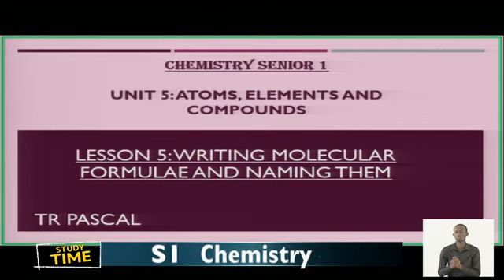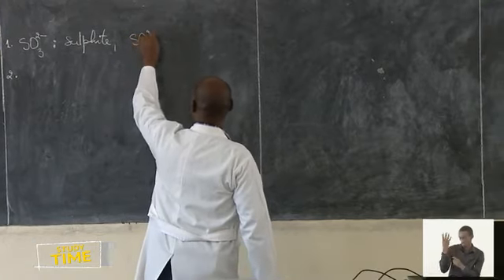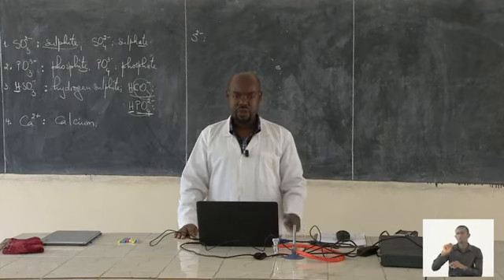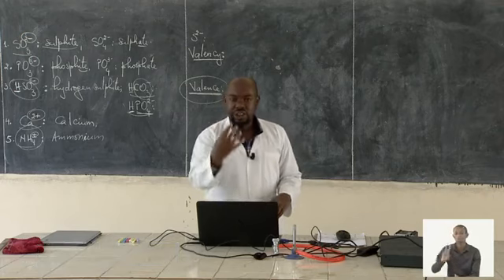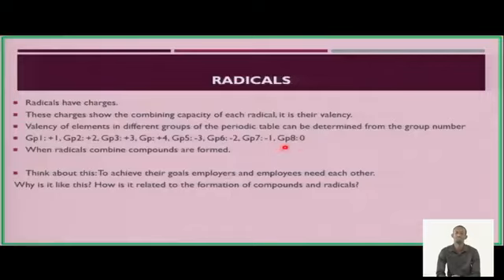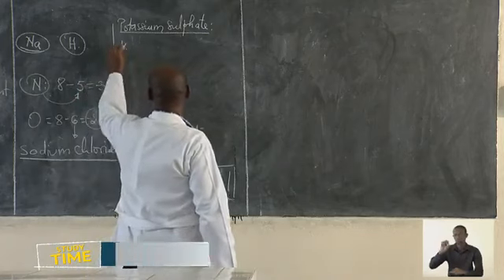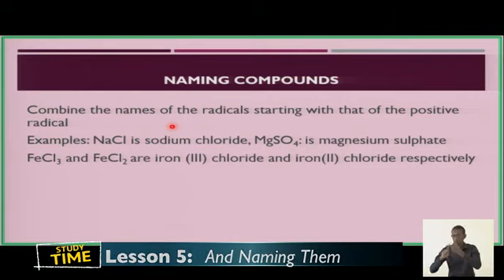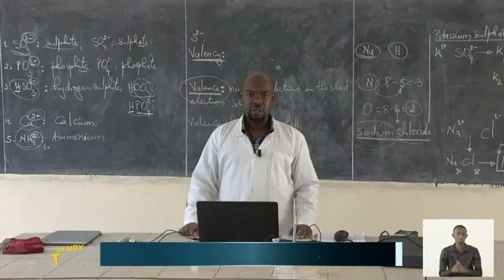Atoms, Elements and Compounds